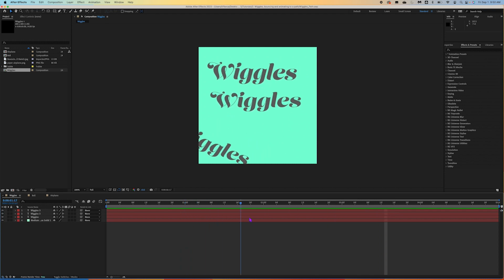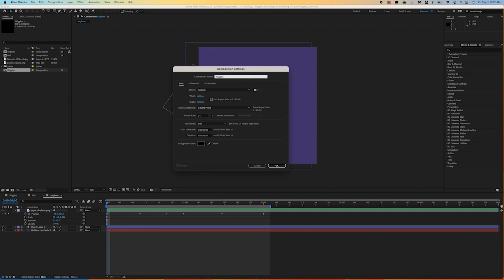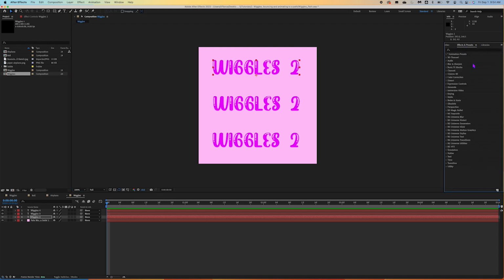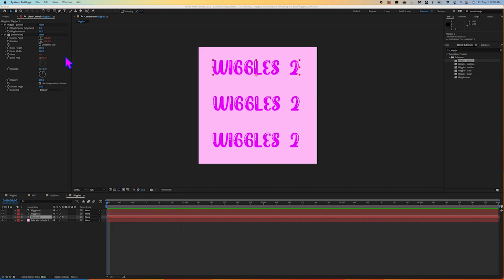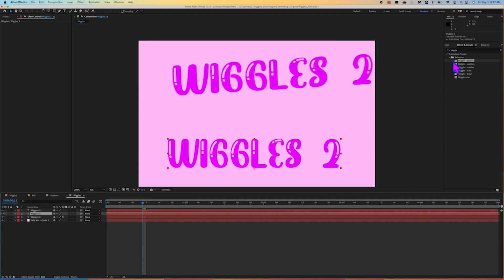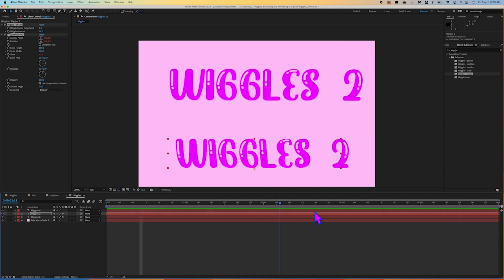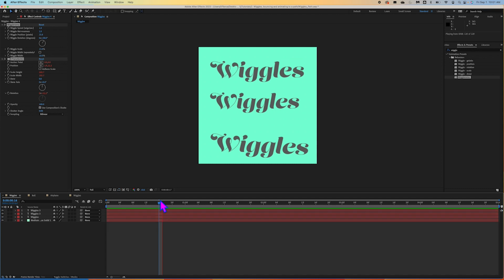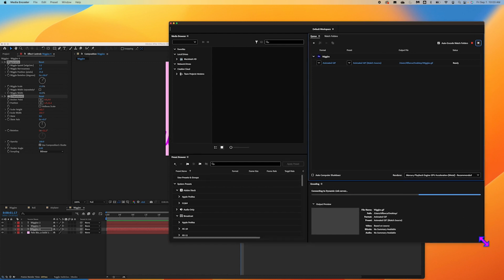Wiggles & Paths Part 1